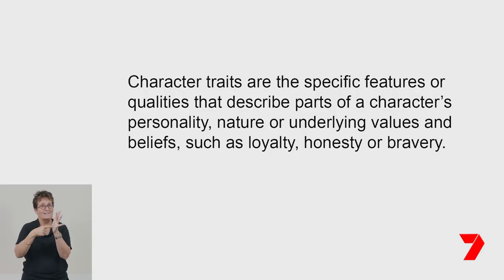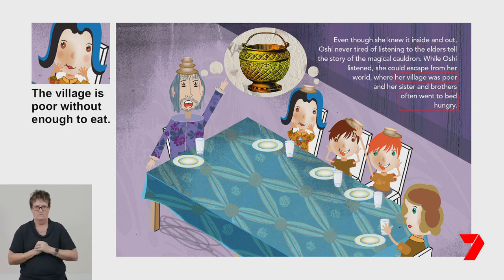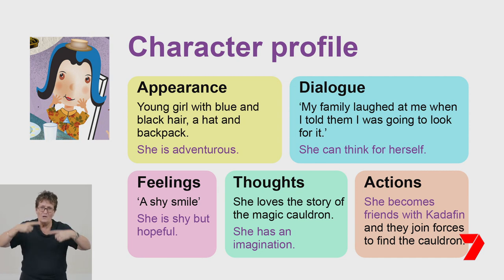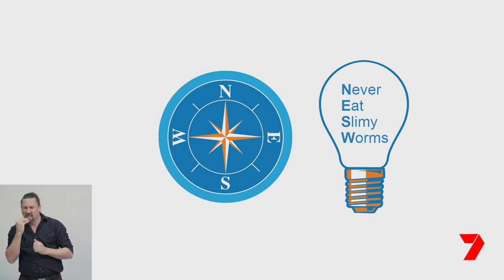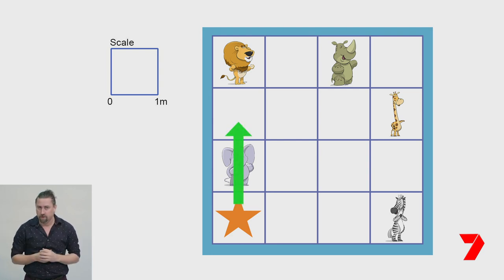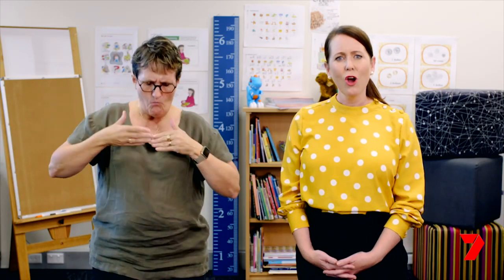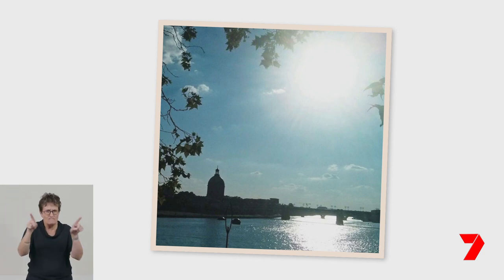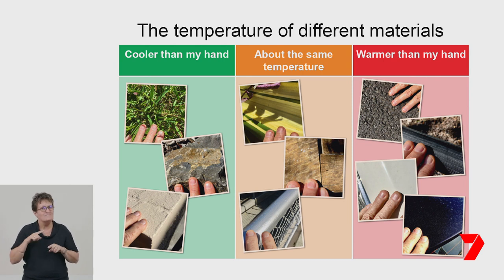Episode 18 – Middle Primary (3-4)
This episode covers the following lessons:
English: Character building. Understand how authors use language to build characters in a narrative and how to make a character profile.
Mathematics: Using scale on maps. Use scale and compass points to describe distances and directions.
Science: Heat energy. Understand that heat energy is a type of energy that transfers to objects.

The department has partnered with Channel Seven to deliver learning@home TV to help facilitate learning at home for Kindergarten and primary students.
learning@home TV features Queensland curriculum-based lessons prepared and delivered by some of Queensland’s outstanding school teachers. Content will cover English, Mathematics and Science lessons, along with health and wellbeing segments, and special guest appearances.